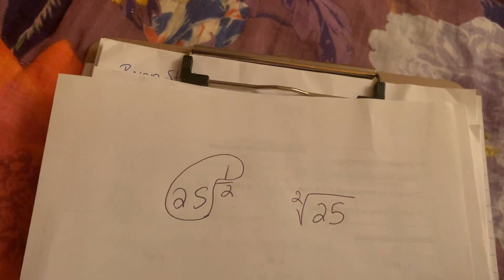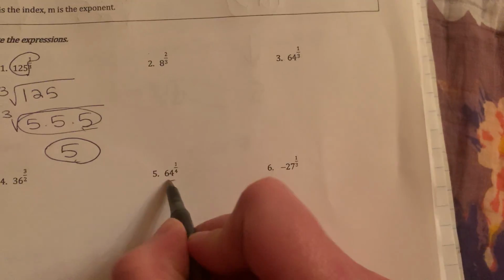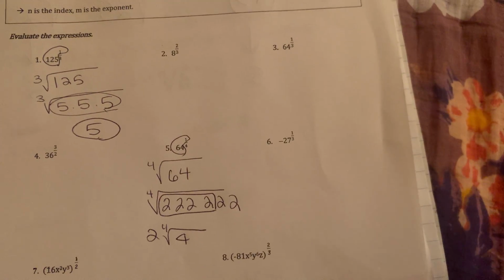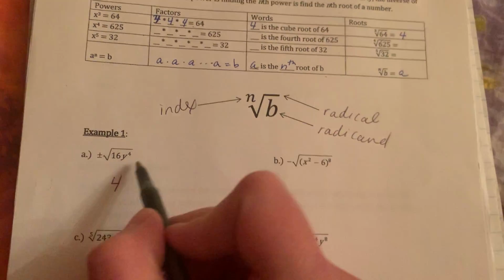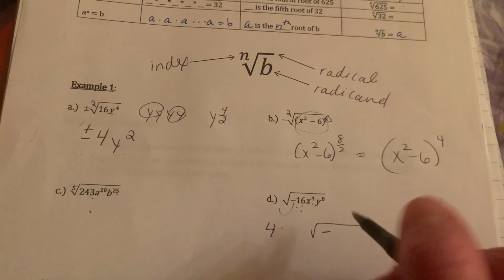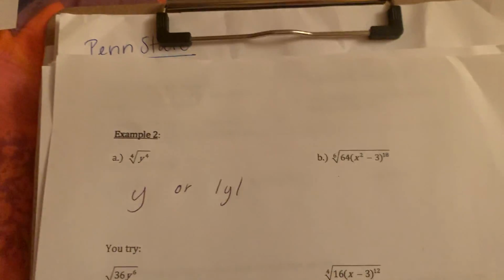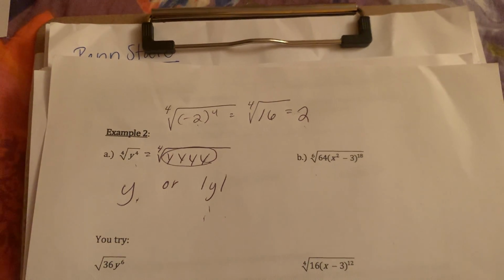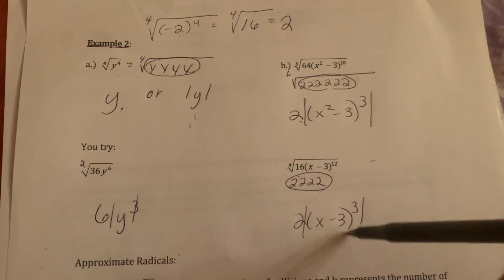Algebra II - Chapter 6.4 Notes - Nth Roots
Simplifying nth roots